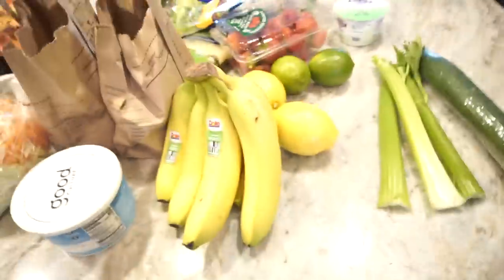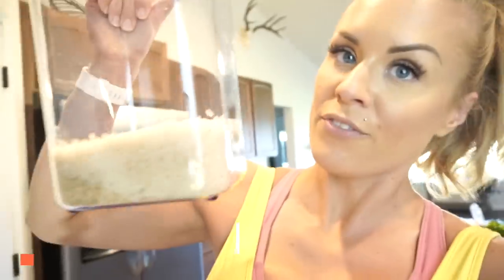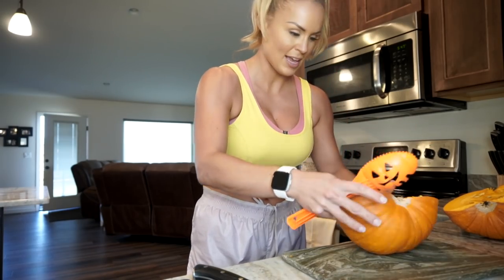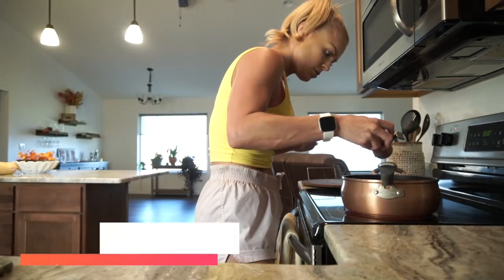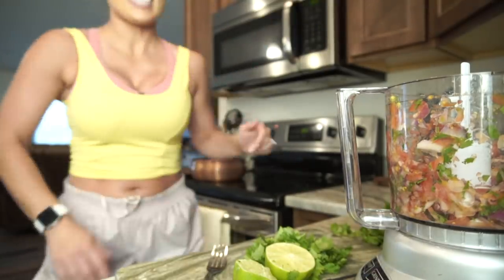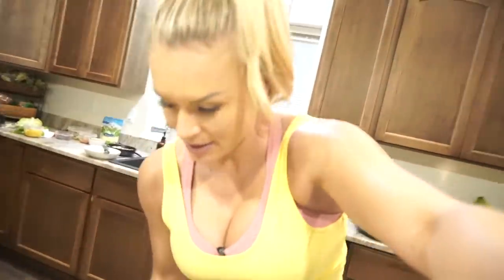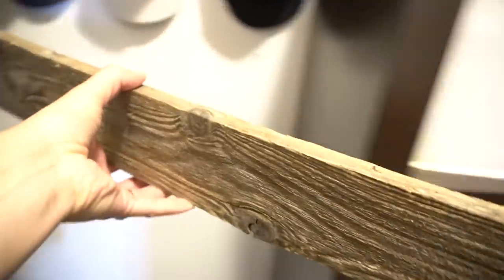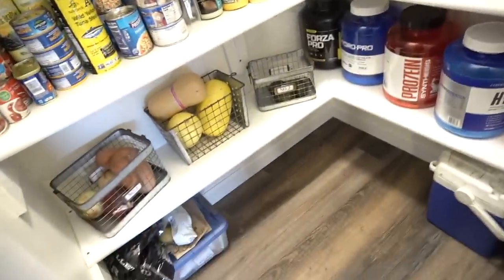Fat Blasting Workout + Healthy Meals I'm Obsessed With!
Full Body workout done any where that will be sure to make you sweat and feel the burn!!! Plus 2 home meals I am obsessed with that you need to try! And an update on my home projects!

iPhone & Android